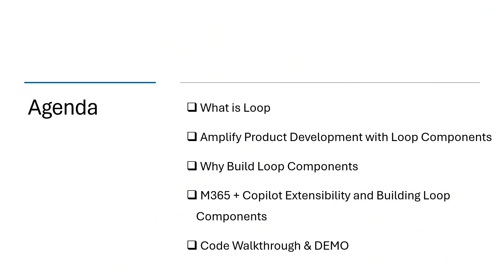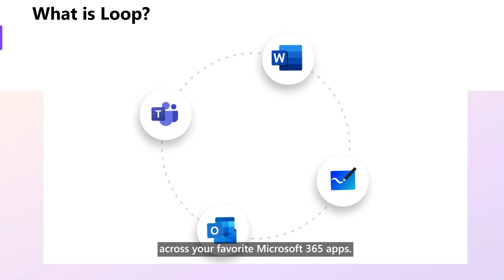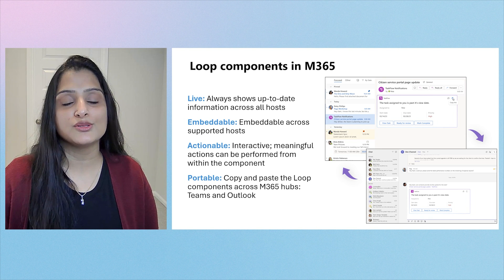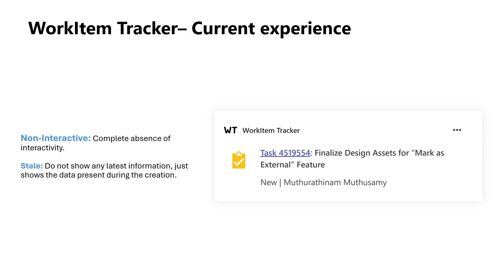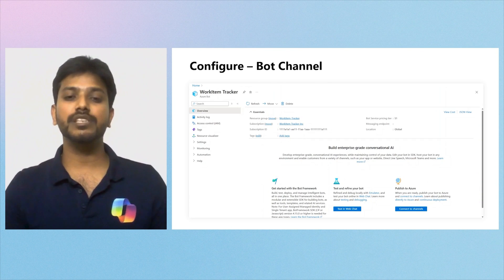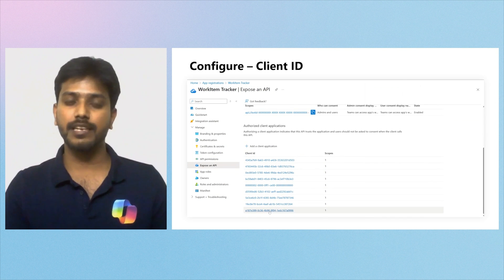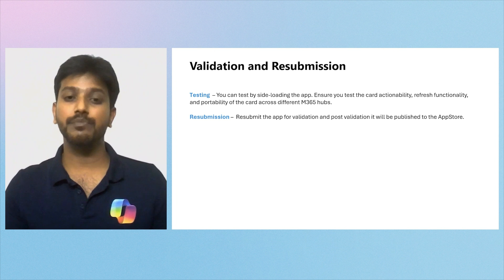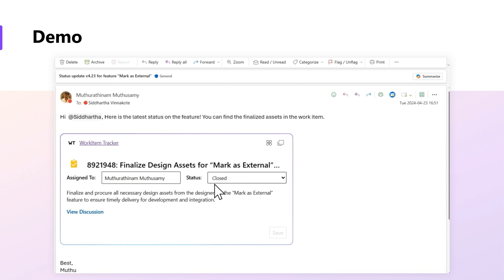Enhance Engineering Team efficiency with Loop and Copilot | OD509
Accelerate project management and developer workflows with the Loop app and Copilot. Build Adaptive Card-based Loop components to surface actionable business content to users in M365 Copilot.

𝗦𝗽𝗲𝗮𝗸𝗲𝗿𝘀:
 * Swati Jain
 * Muthurathinam Muthusamy

OD509 | Copilot